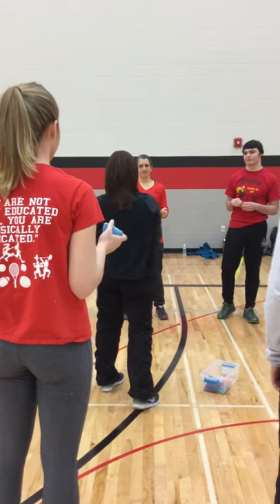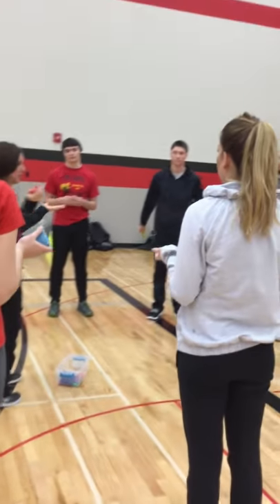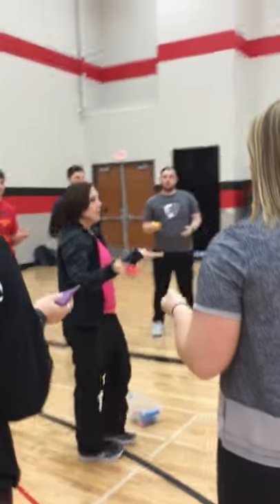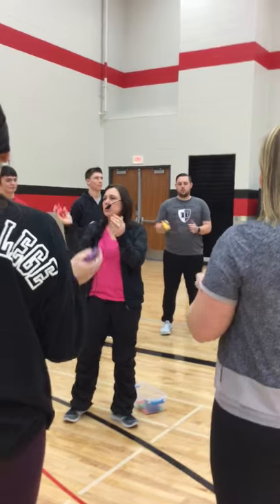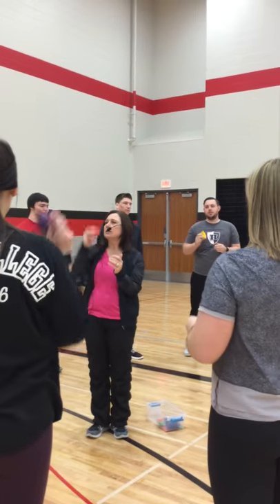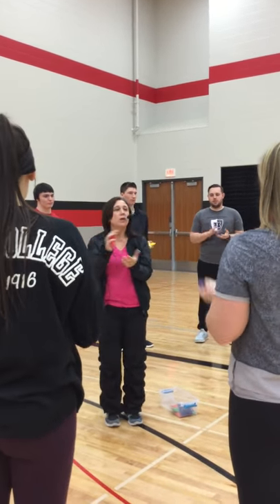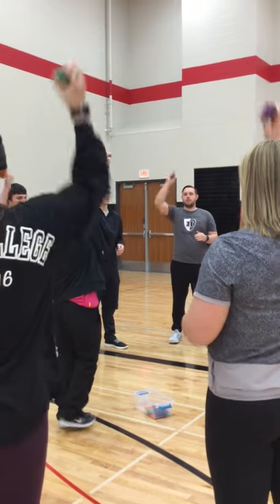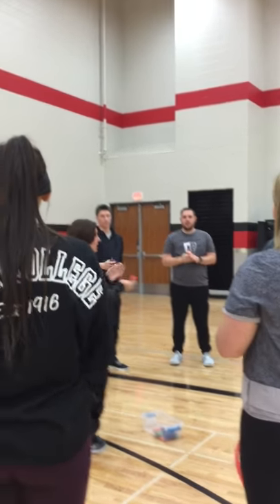Clip 7 Bean Bag Rhythm Part 2 Intro